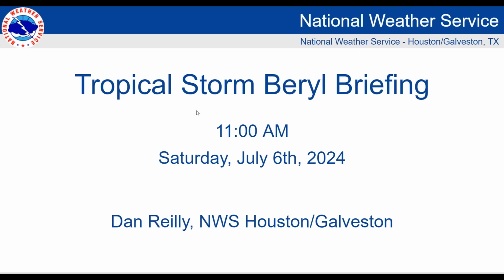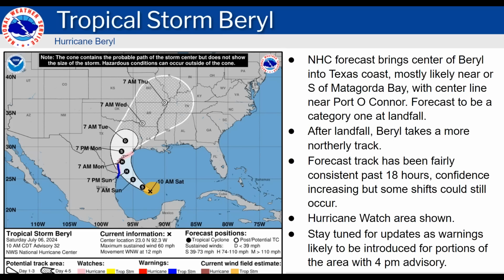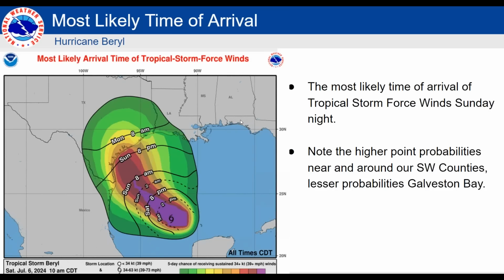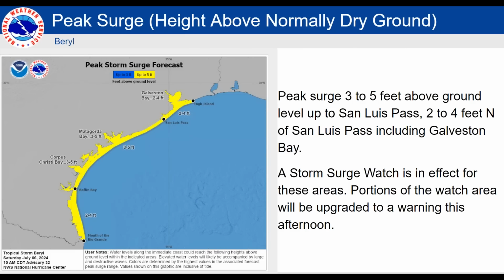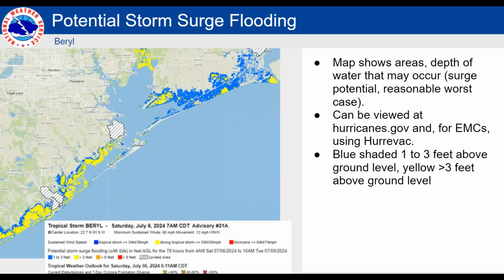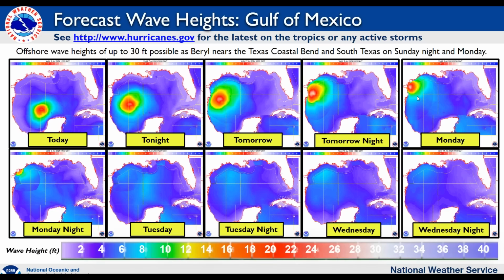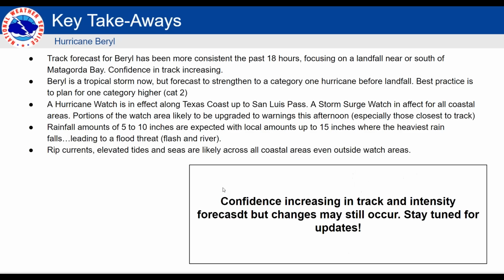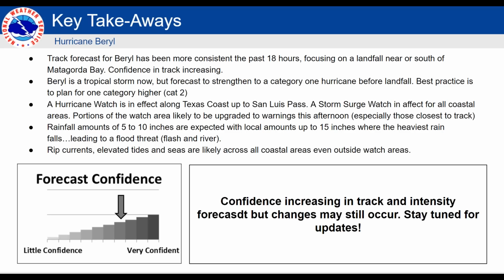2024 07 06 11 00 NWS Houston Galveston Update on Tropical Storm/Hurricane Beryl